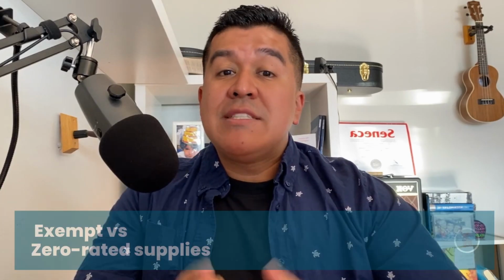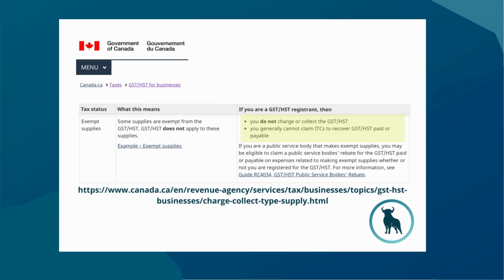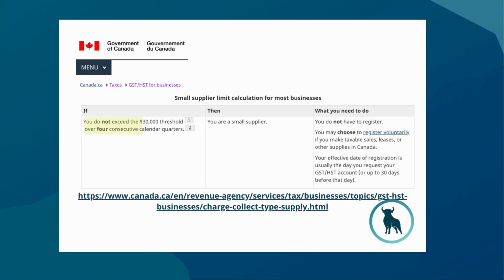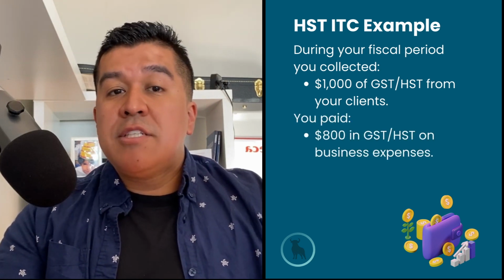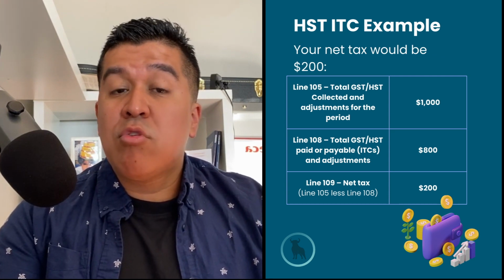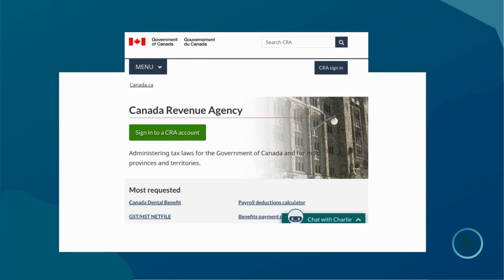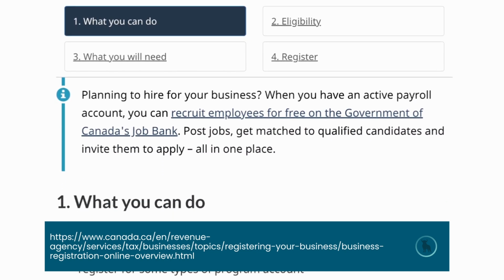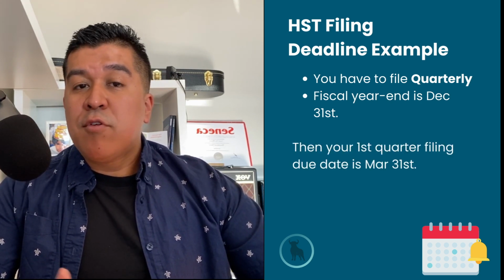Why YOU Should Register your Business for HST ASAP! Overview of HST Reg Benefits and Requirements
In this informative YouTube video, we delve into the world of sales tax and explore the benefits of registering for HST (Harmonized Sales Tax) in Canada. Discover what HST is, learn about zero-rated and exempt supplies, understand the requirements for HST registration, and explore the advantages of registering early. Join us as we break down the complexities of HST and help you make informed decisions for your small business 🚀.

Let's elevate your business together!